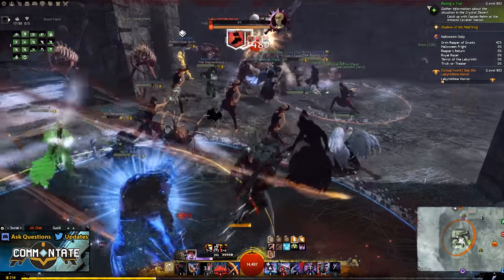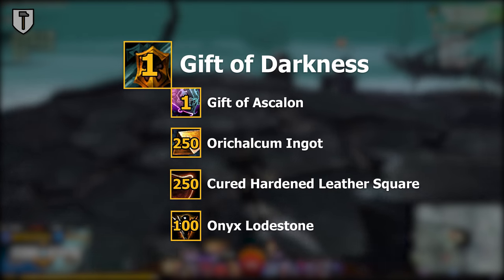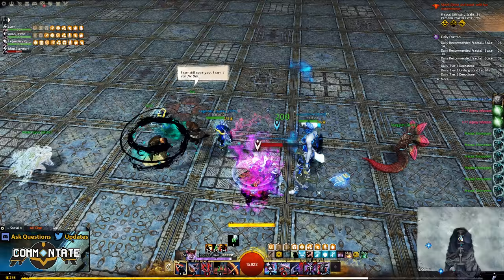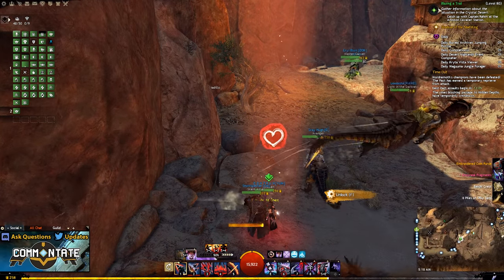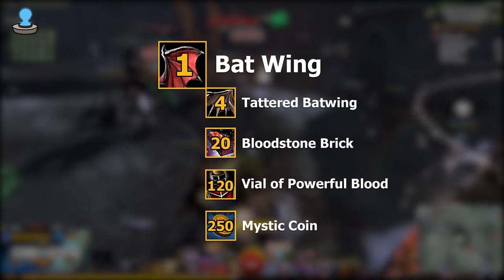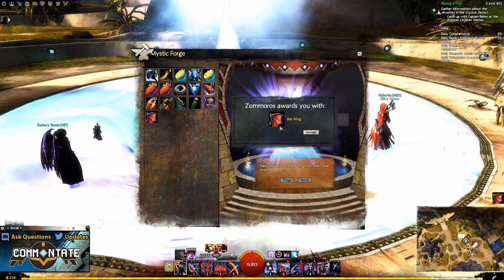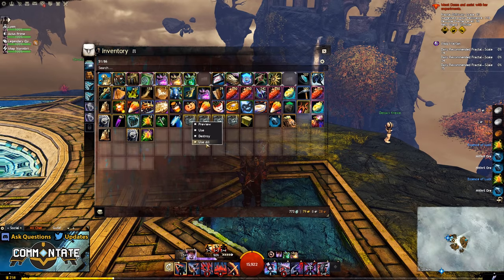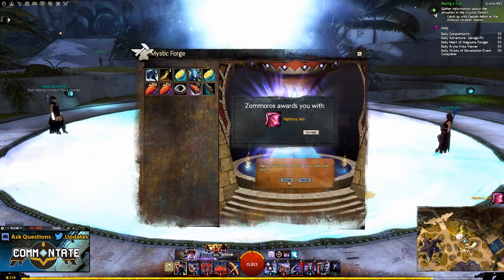Guild Wars 2 - Nightfury Shoulder Skin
I know this Halloween is nearly over, but I still wanted to make a guide for this awesome skin. Remember you only need Tattered Batwings and an Endless Bottle of Batwing Brew from the festival!

Time stamps:
Nightfury - 2:08
Gift of Darkness - 2:40
Vision Crystal - 5:12
Batwing - 8:21
Vial of Green Goo - 12:05